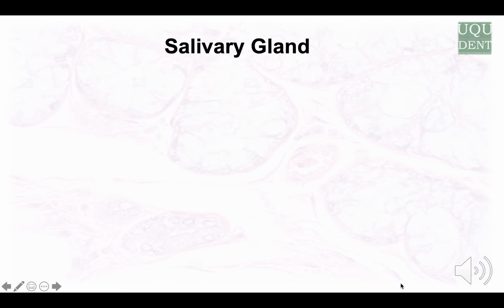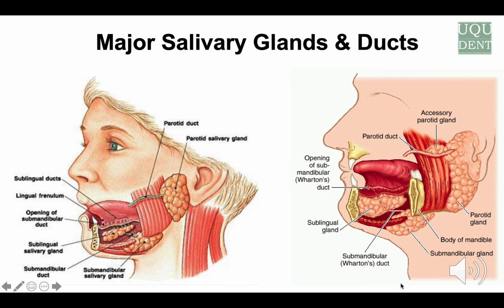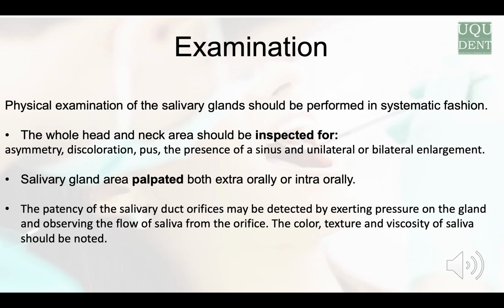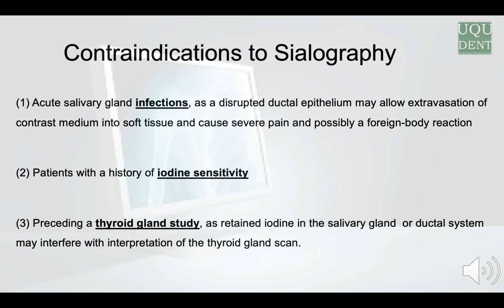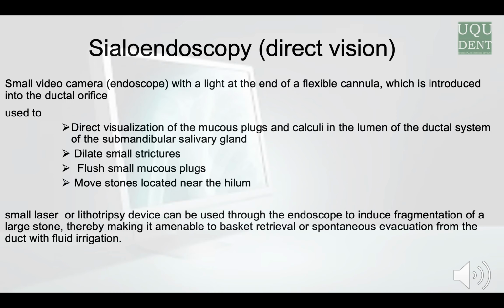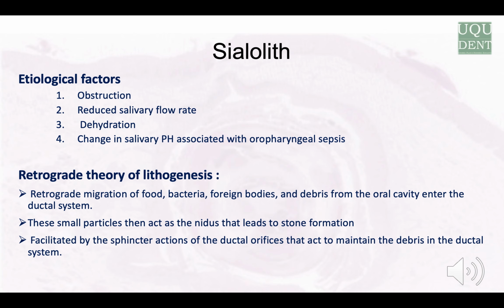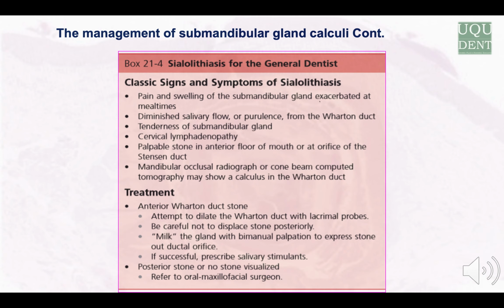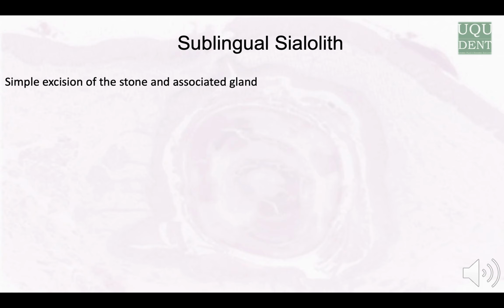Lec8-Affections of Salivary glands (1)